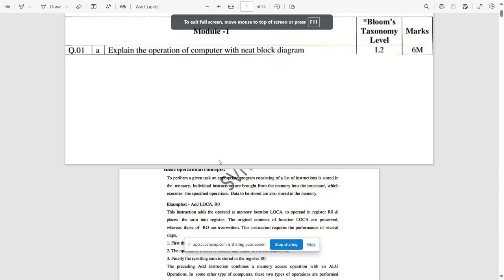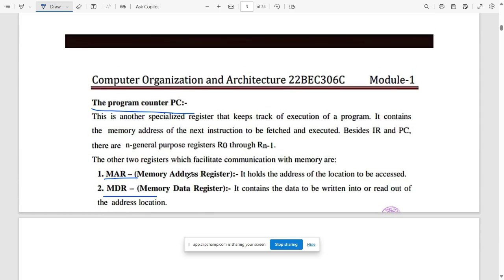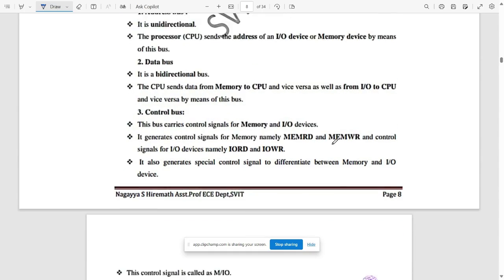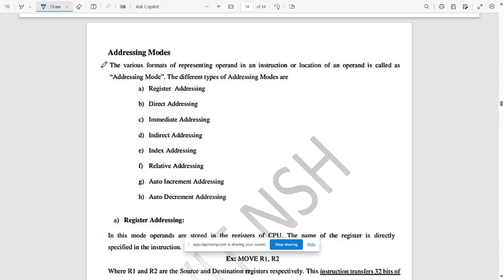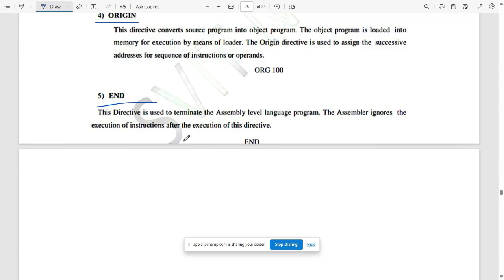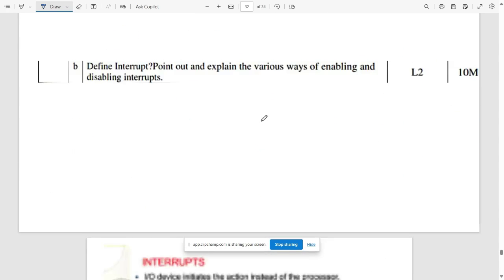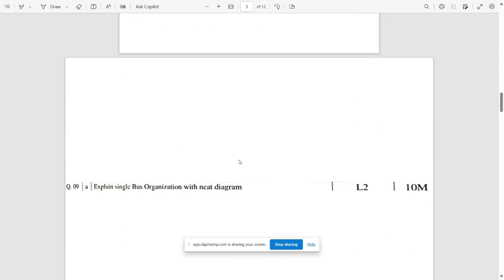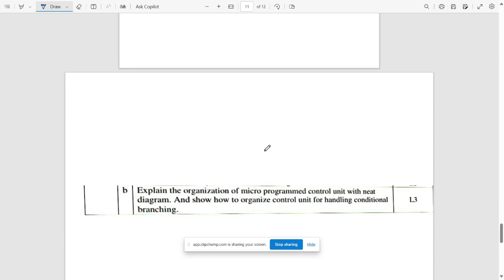#3 Computer Organization Architecture Model Paper-2 Solution BEC306 3rd Sem ECE 2022 Scheme VTU